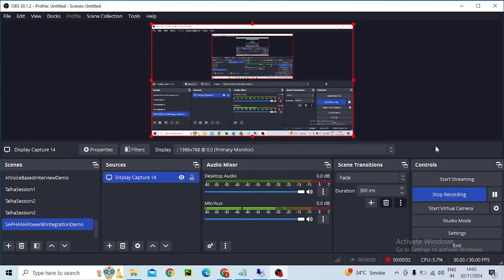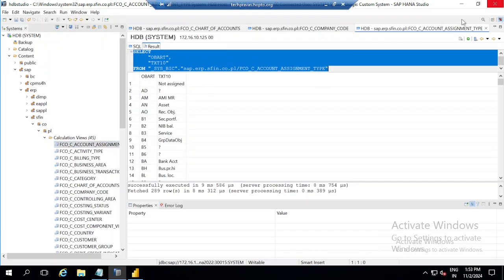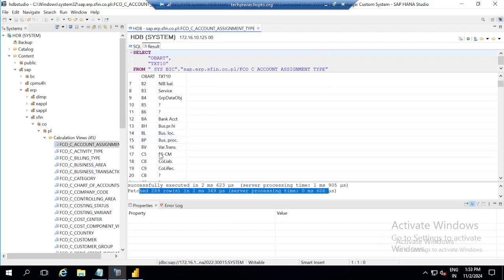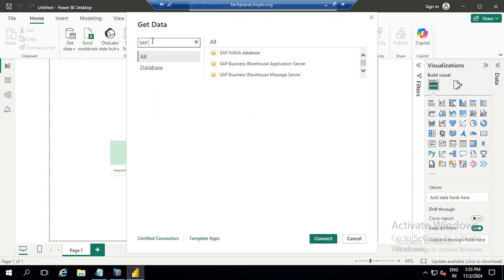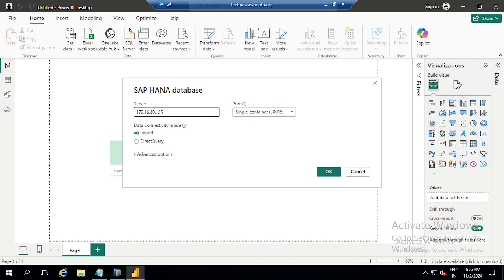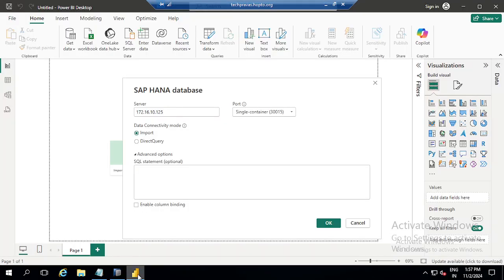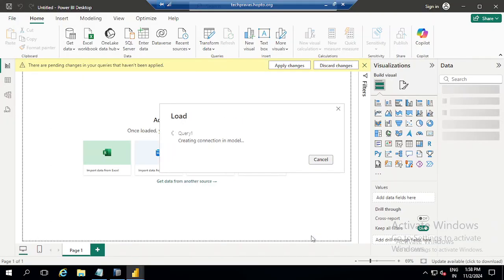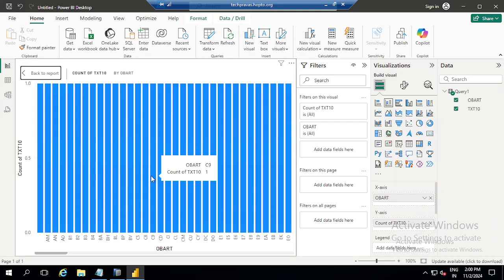SAPHANA PowerBIIntegrationVideo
This video shows hot to Integrate Power BI with SAP Hana Database in a simple way